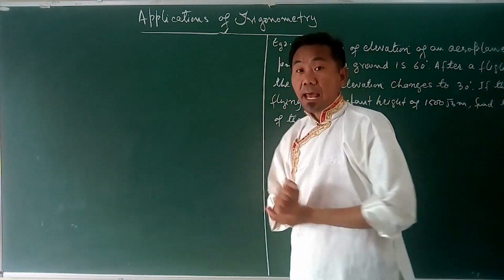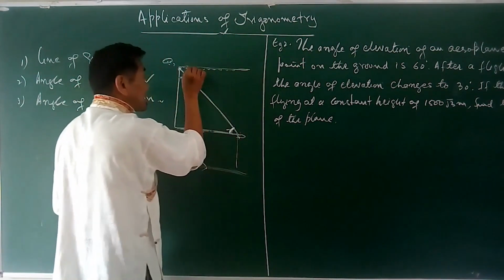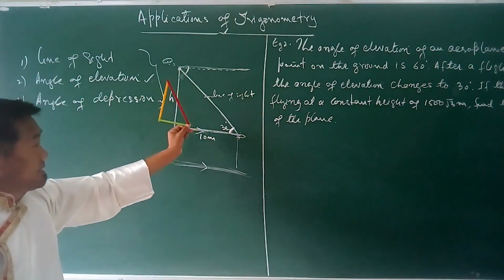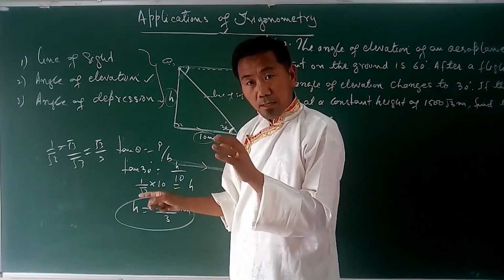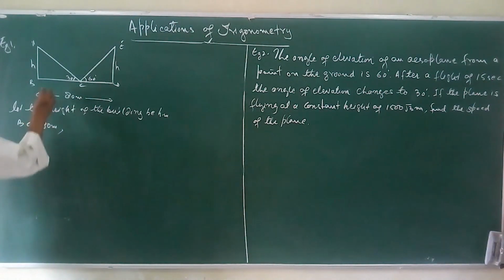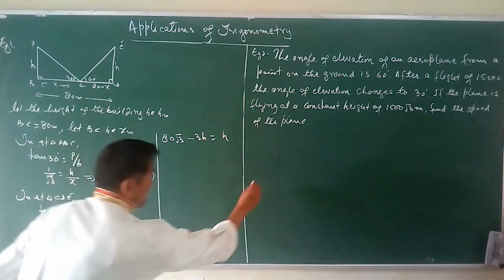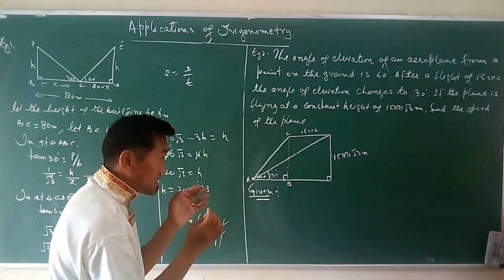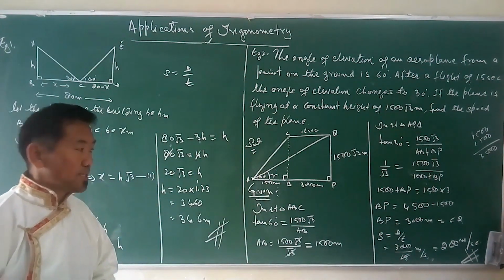Class 10 Mathematics Chapter 9 Applications Of Trigonometry